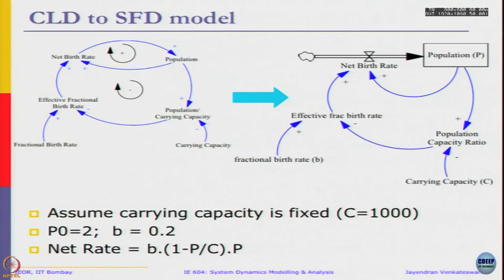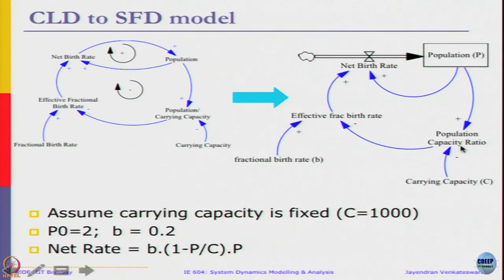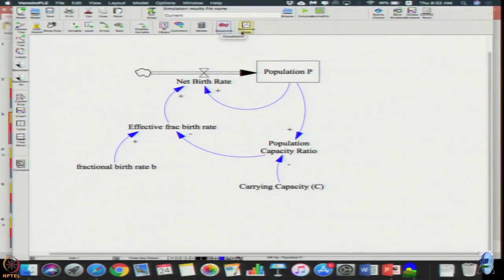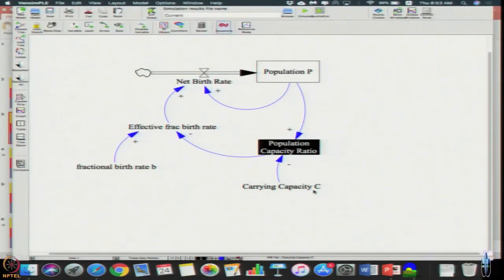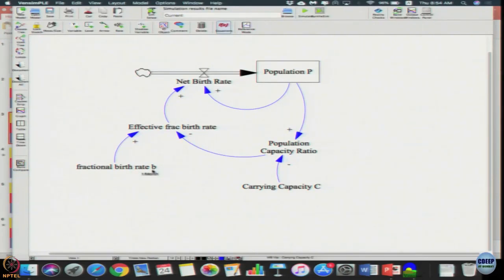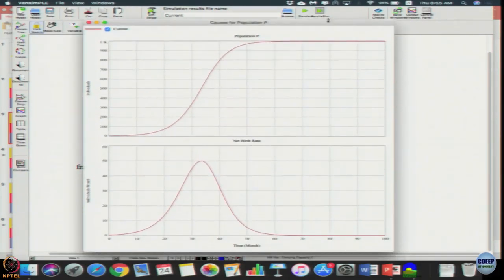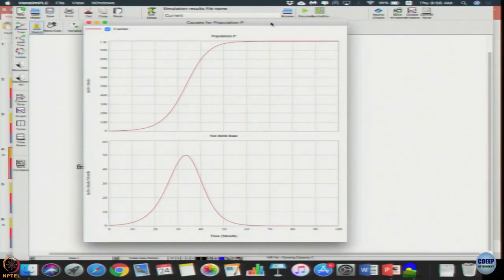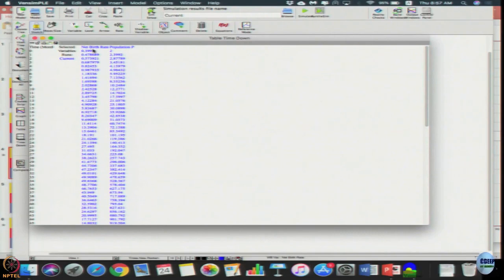Week 4: Lecture 10.2: Dynamic of Simple Structures: S-Shaped Growth- Conversion of CLD to SFD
Lecture 10.2: Dynamic of Simple Structures: S-Shaped Growth-
Conversion of CLD to SFD